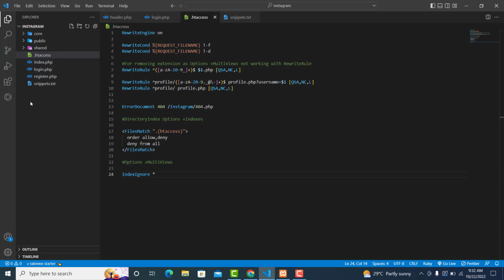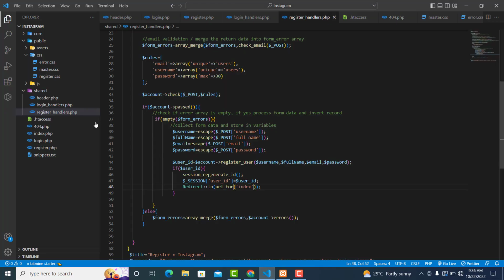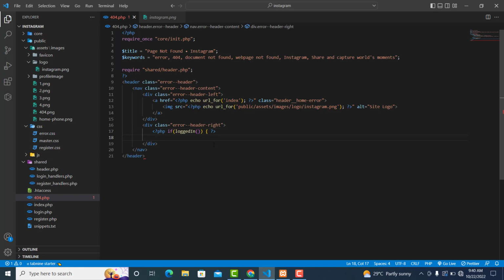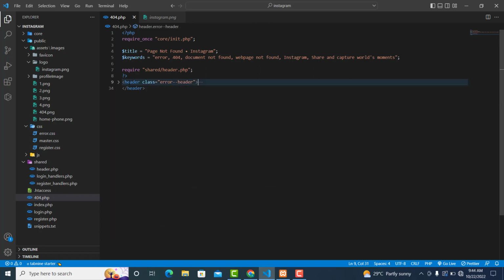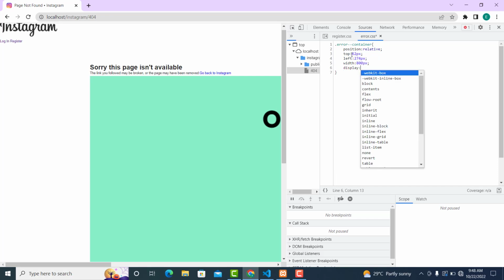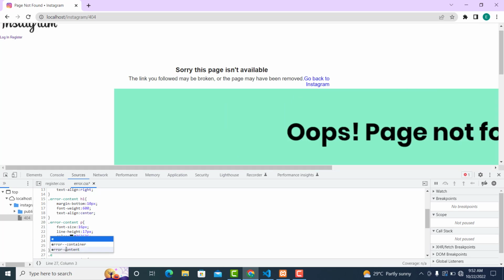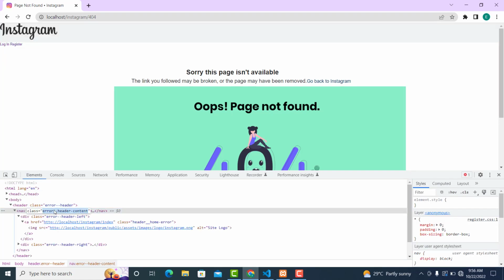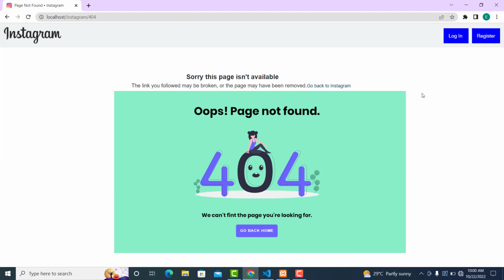[20] Build Instagram Clone with PHP,MYSQL + JS:Creating the 404 page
Since the project is going to be quite long I decided to split it into smaller chunks, so expect shorter videos but more frequently. For today, I’ll start by creating the error page.This and much more you’ll see following this project along, so make sure to subscribe not to miss a single episode and also to help this channel and myself to make more content like this one.